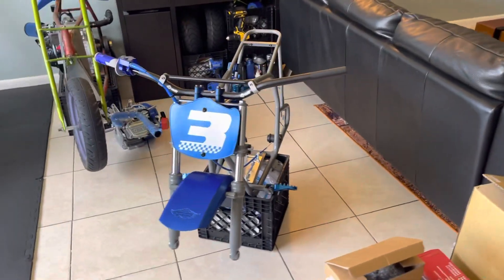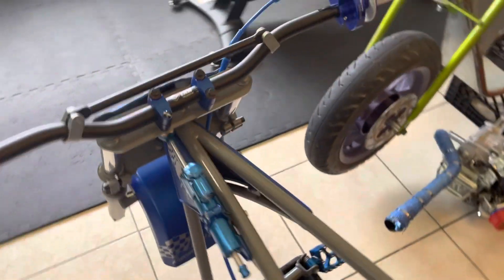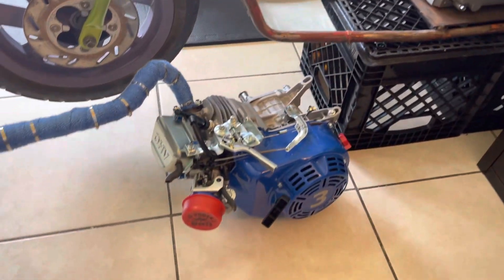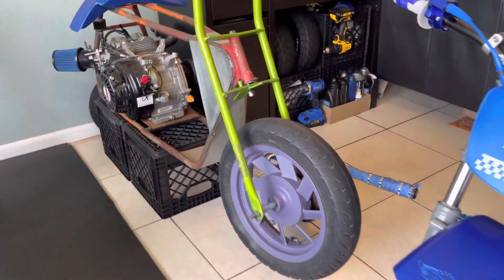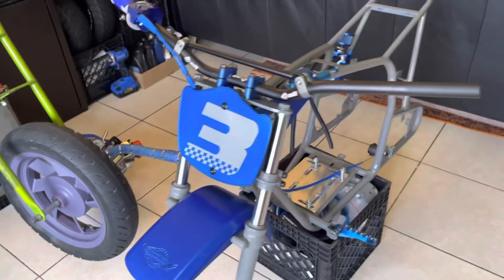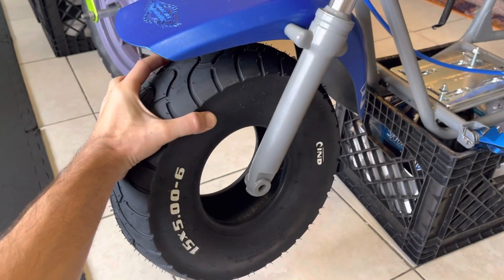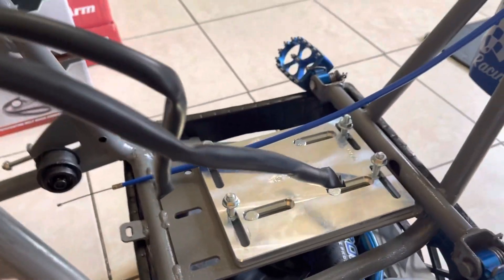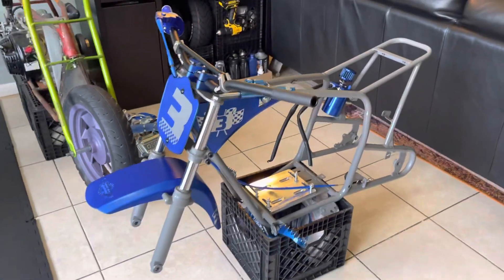Monster Moto Tillotson 212 Stage 3 Build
Kyle mini bike build specs

Thilston 212cc

Nardo grey frame color
Pearl clear coat finish

Matte blue trim color

Governor delete
Crankshaft 2.205 stroke
6619 Standard Fin Billet Flywheel
Tillotson Racing Billet Connecting Rod, 225RS
FIRE265 Camshaft (212cc Hemi Predator / 196cc Clone / GX200)
1338 Side Cover Gasket
DJ-1310PH .010" Head Cover Gasket
3910X Spark Plug
GPS Skinny center  exhaust
26lb valve springs
Tillotson Racing Forged Flat Top Piston, 225RS/72mm
Tillotson Racing Cylinder Head Assembly, 225RS
Dual Valve Spring Kit, Titanium Retainers